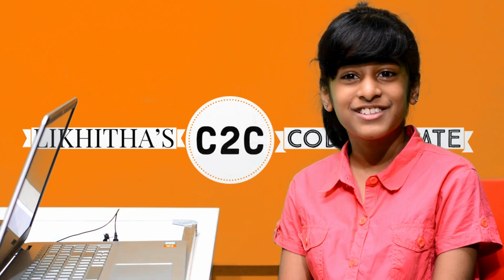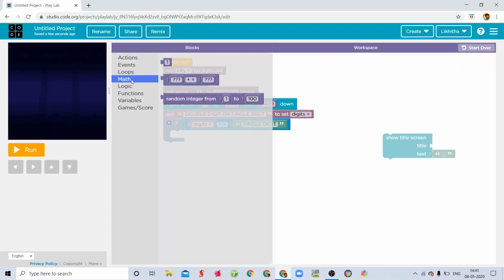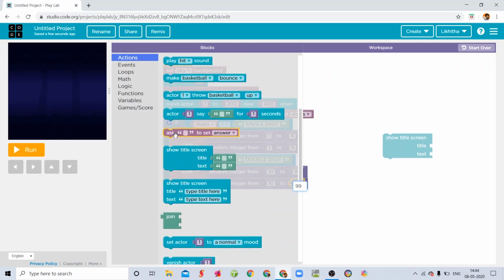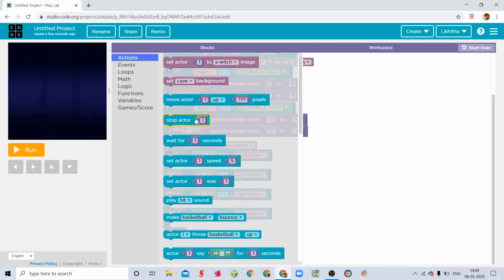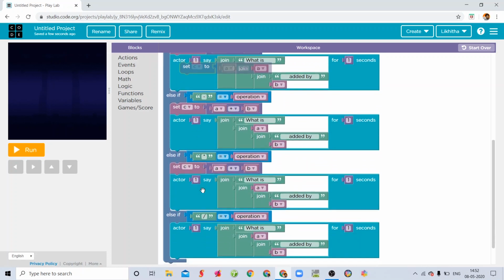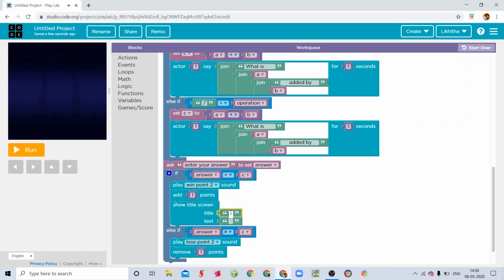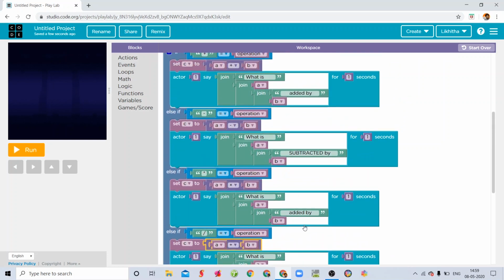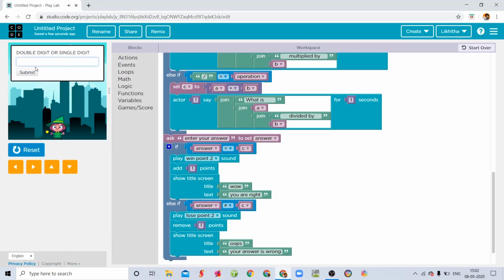How to create/build/design math quiz app using code.org's gameslab for free #4 code2create/Likhitha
How to create/build/design math quiz mobile app using code.org's gameslab for free by code2create/Likhitha is a video about detailed demo of creating app. In this video Likhitha will demonstrate how to use blocks to build mathematics quiz app which has various options of questions. It provides an option of choosing single digit or double digit and of those user can choose addition, subtraction,  multiplication or division problems. It also shows how to code for scoring and many more functions.
Gameslab
Follow @ code2create1 (twitter)